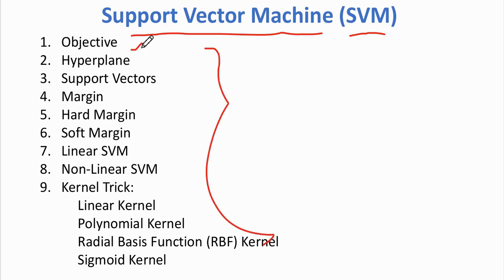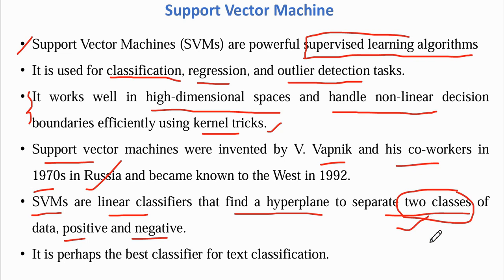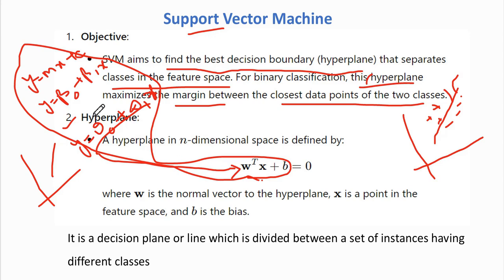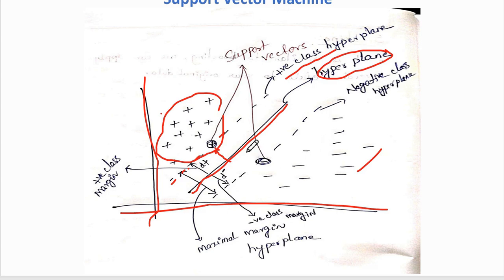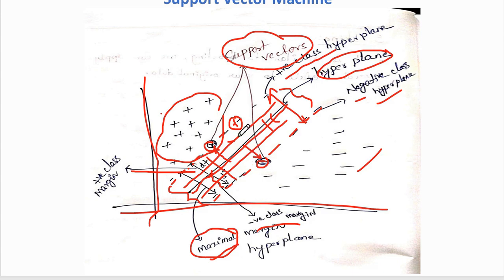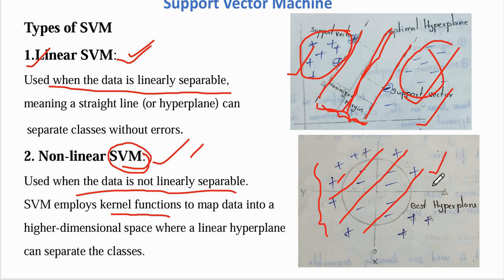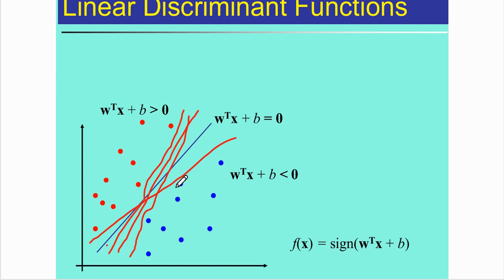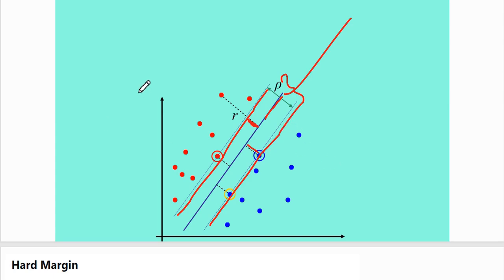20. Support Vector Machine (SVM):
In this video i was explained about Support Vector Machine (SVM)